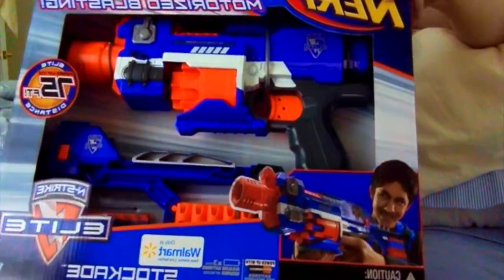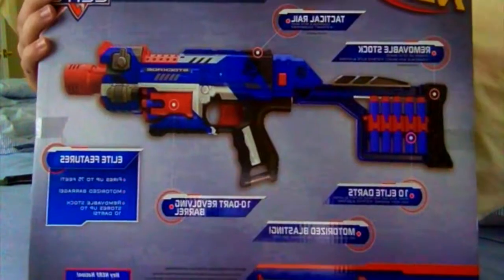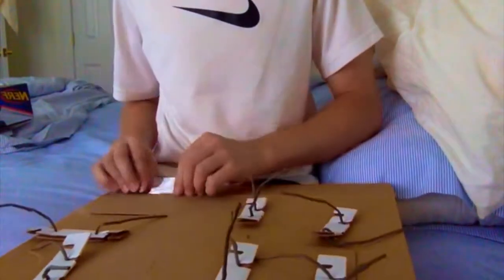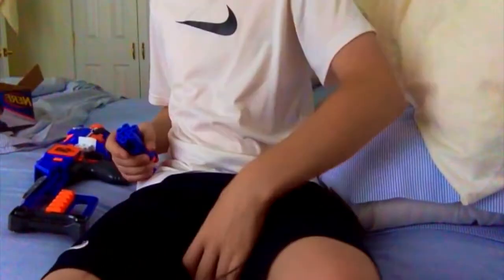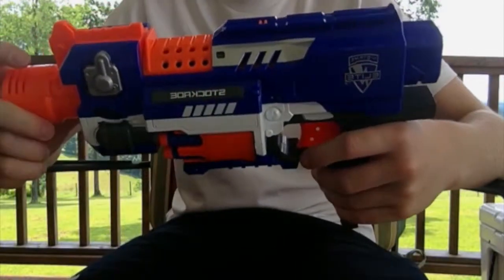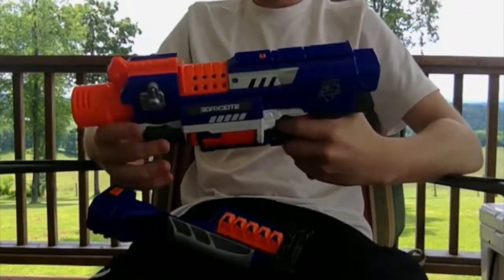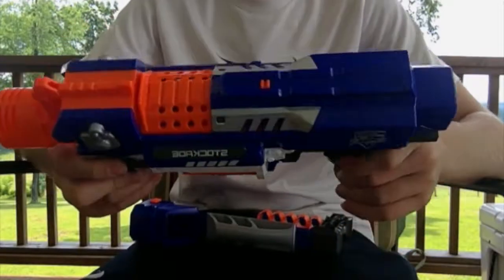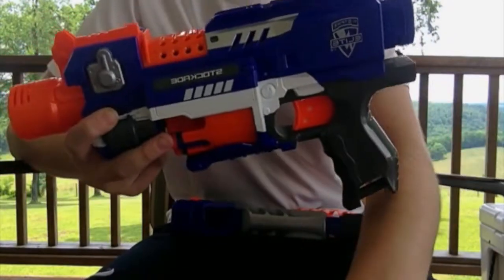nerf elite stockade unboxing and review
Hey guys, today I have an unboxing and review of the nerf elite stockade.